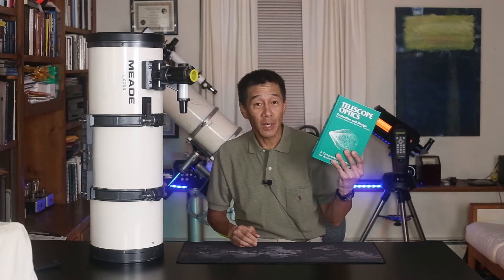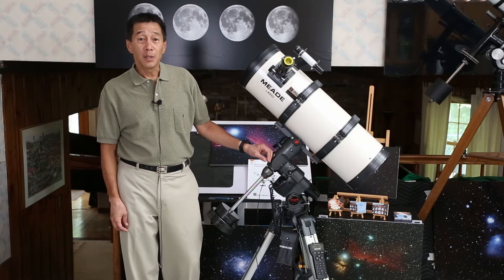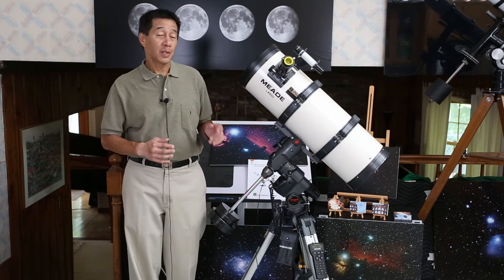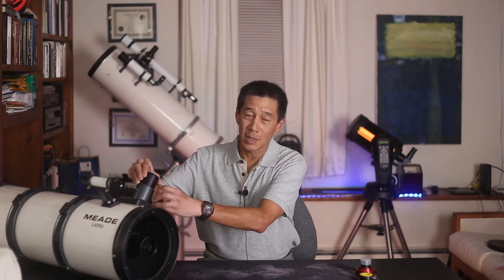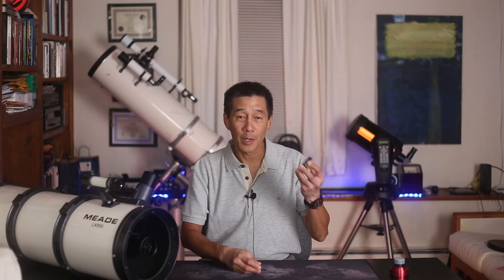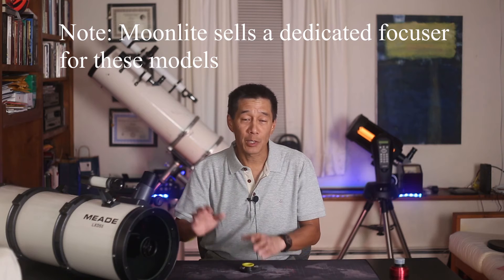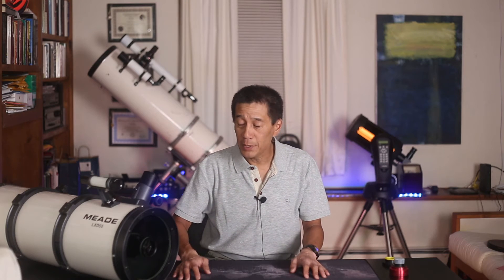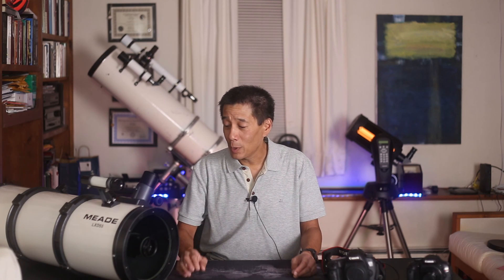Ed Looks at a Vintage (ca. 2003) Meade LXD55 8" Schmidt-Newtonian! How Does it Perform?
Postscript: Shortly after filming this video, the LXD55 mount developed additional mechanical and electronic issues.  We made the decision not to put more time into it.  Note that all electronic mounts (not just the LXD55) tend to become trouble prone as they age.

Since the LXD55 was out of commission for the length of this review, all tests were conducted with the optical tube on a Celestron AVX mount.

An excellent article on how to collimate a Schmidt-Newtonian is

The telescope came with an eyepiece extension tube, but I didn’t need it for either visual or photographic use.

Jupiter and Saturn images:
ZWOASI120MC planetary imager, best 80% of 1000 frames stacked in Autostakkert, with wavelets processed in Registax 6. Image capture done in SharpCap.

Deep sky images:
Modded Canon T3i, Astronomik CLS light pollution filter, generic intervalometer
SBIG STi-c autoguider, guided through PHD2
Frames: 21 to 39 subframes (varies by object) at 25 seconds each, ISO 800, stacked with 10 darks taken on site at the end of the evening
Processing done in PixInsight, final touchup work done in Photoshop 2020